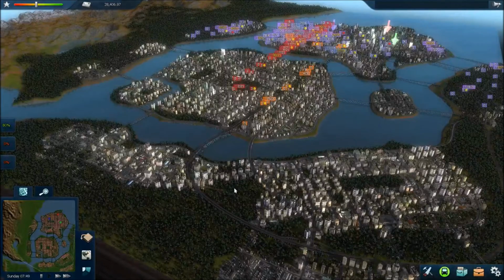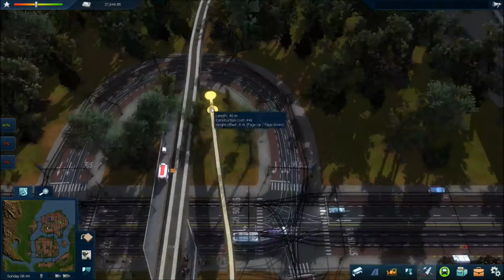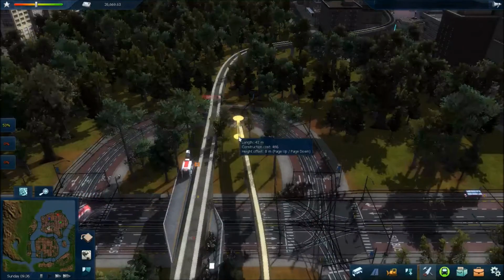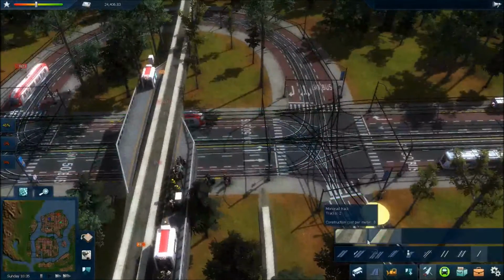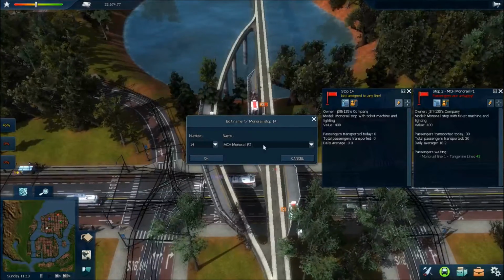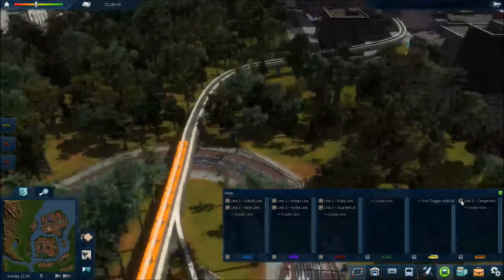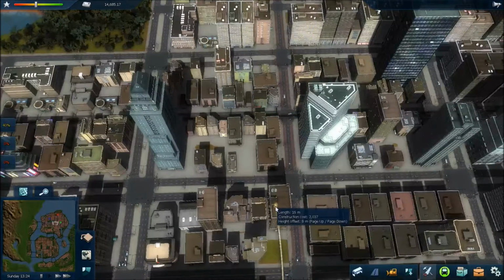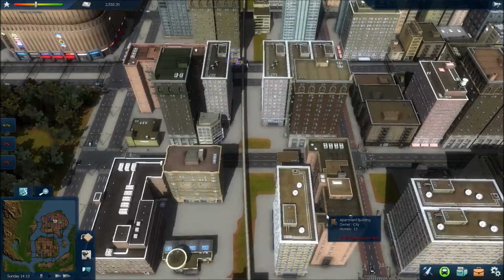M4J3FFR135 Plays | Cities In Motion 2 | #10 | Construction Continues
Our second monorail is underway...